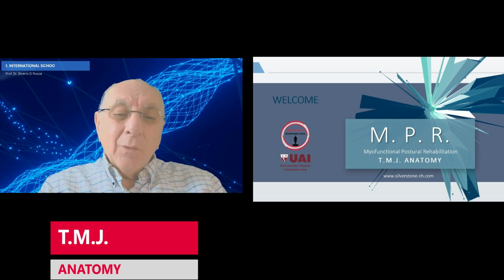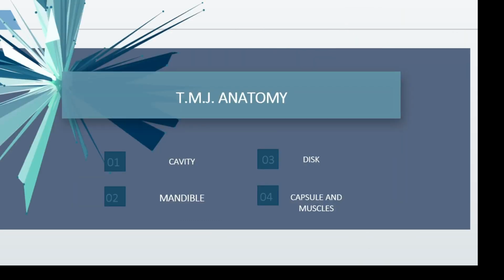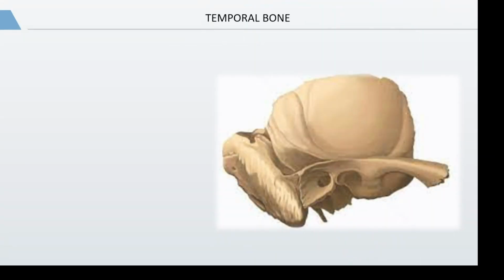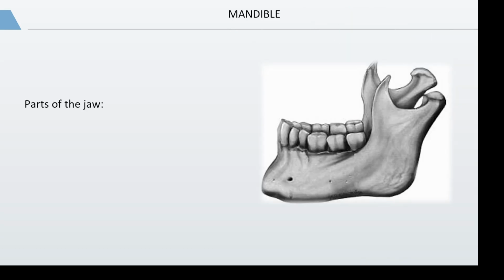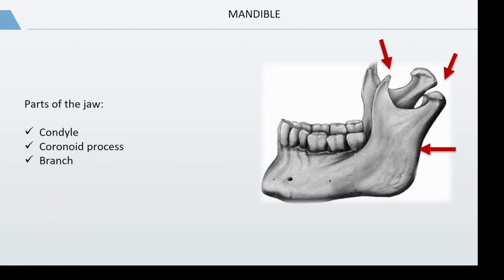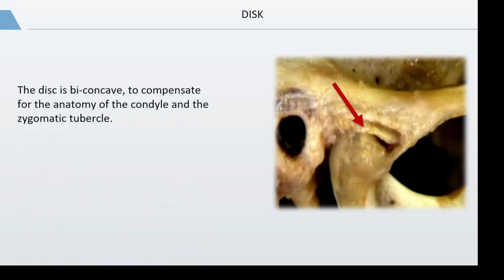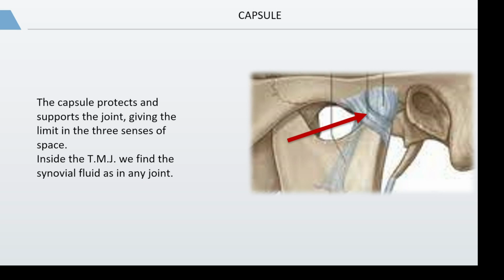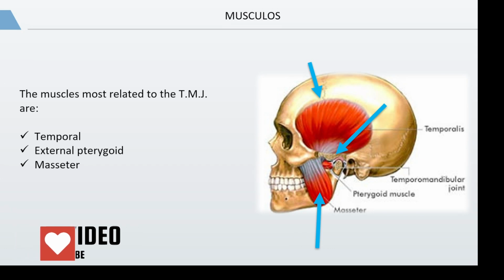TMJ ANATOMY PART I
The T.M.J. It is a very popular joint, many people suffer from dysfunctions, often due to poor treatment.
We are going to do a series of videos, from anatomy and treatment to function and dysfunction.

Follow our school on social, we put here, the link of the main page, from there you can access all our networks
In our WebApp, you will be able to study all our courses, registration as a VISITOR is free, and from there you will be able to acquire all the courses of our school.